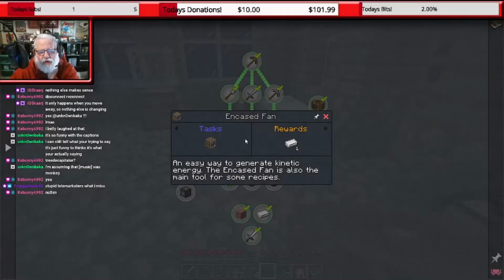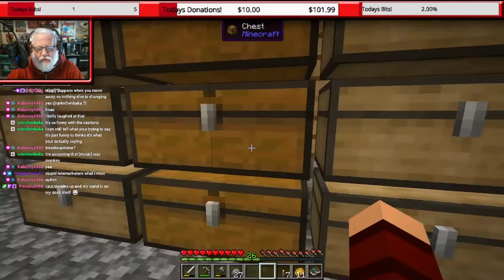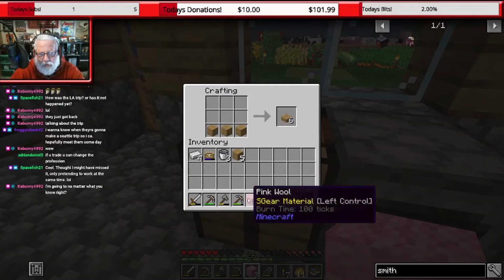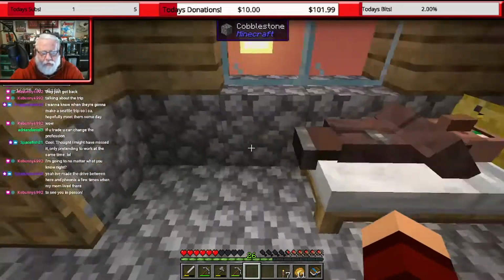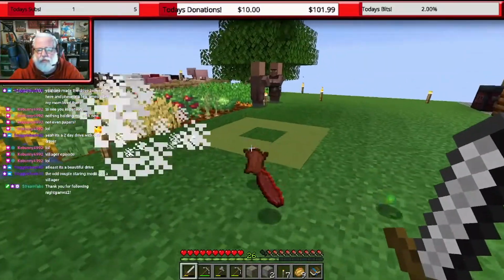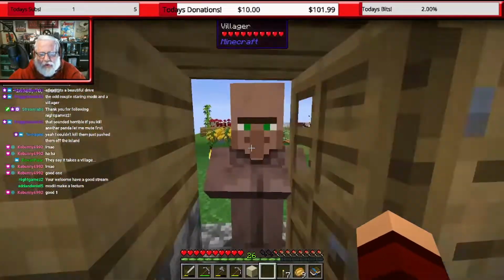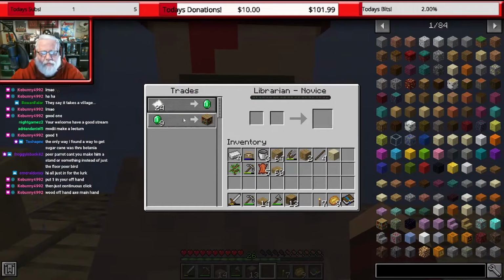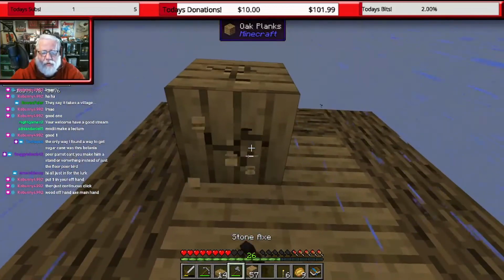"A WHOLE VILLAGE!" ALL IN ONE! #12